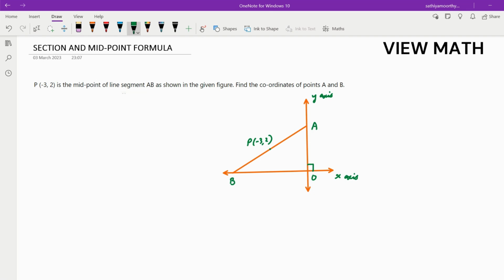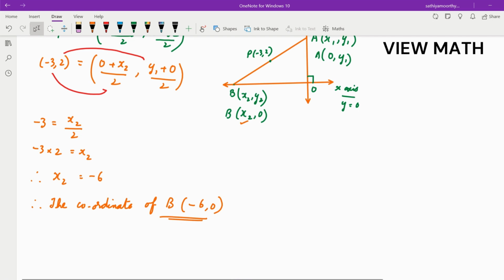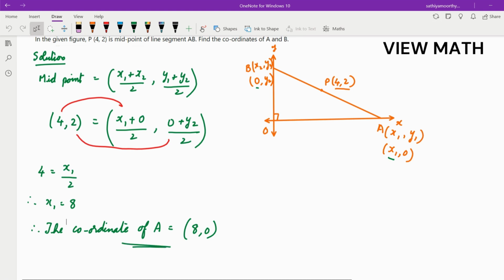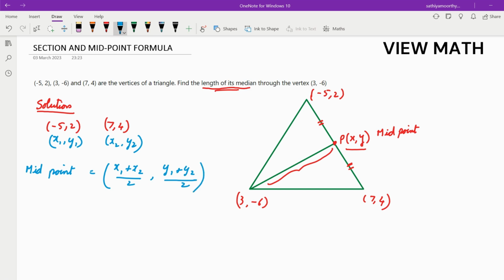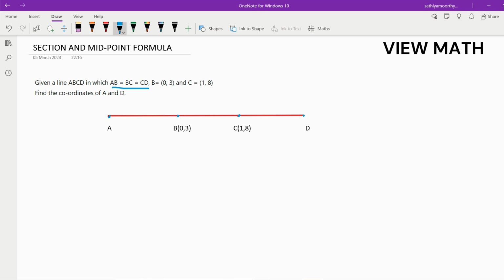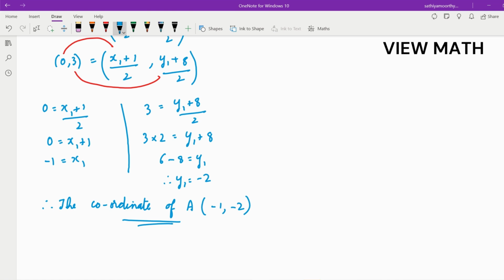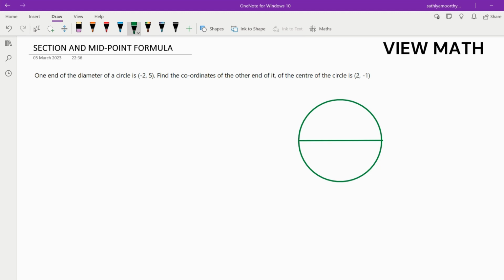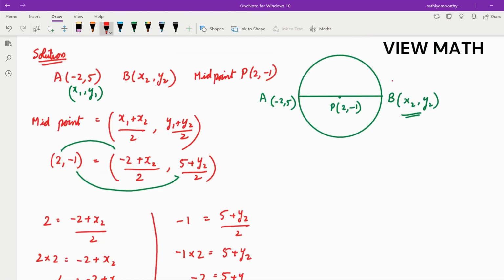Section And Mid-Point Formula Part 8 I ICSE Syllabus I Class 10 Maths